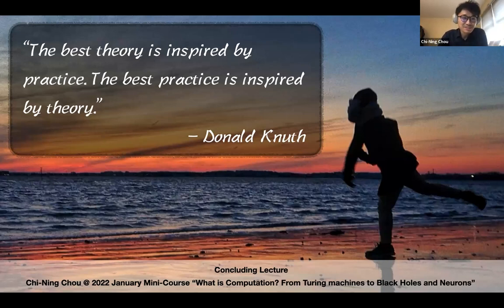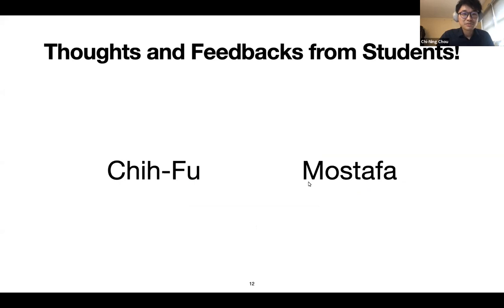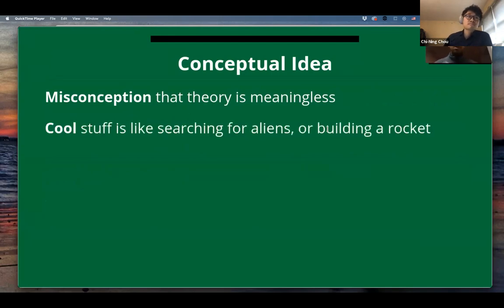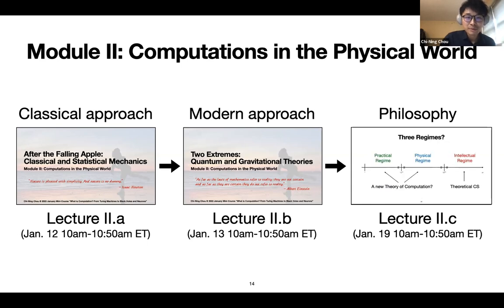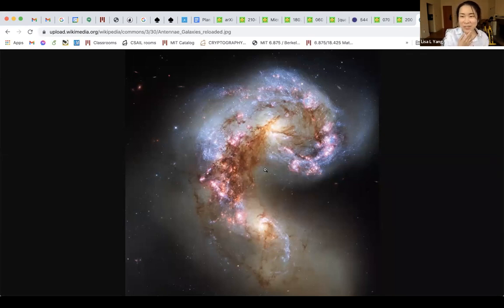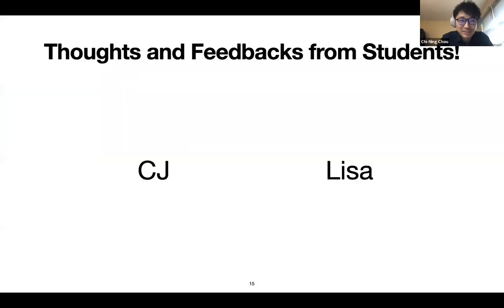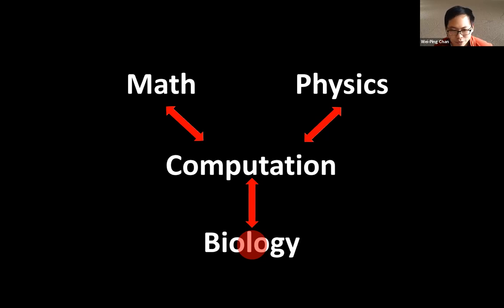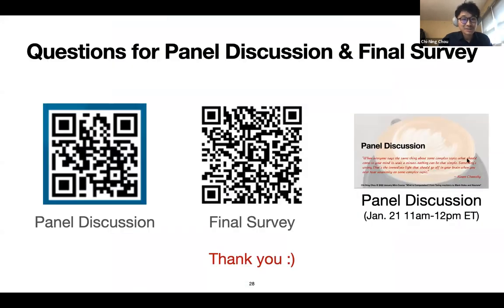Mini-Course on Computation: Concluding Lecture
This is the concluding lecture of the mini-course "What is Computation? From Turing Machines to Black Holes and Neurons" offered at Harvard University in January 2022. More information can be found on the course

Comments and suggestions are welcomed :)

0:00 Introduction
0:32 What is Computation?
1:14 Responses from You!
1:46 My Response
4:33 Recap on the Mini-Course
4:55 Module I: The Mathematical Foundation of Computation
6:50 Chih-Fu
11:57 Mostafa
18:02 Module II: Computation in the Physical World
20:56 CJ
27:18 Lisa
32:15 Module III: Computation in the Biological World
34:55 Dhruv
39:26 Wei-Ping
44:26 What's Covered and What's Not?
45:04 A Warning and a Wish
46:57 Acknowledgement